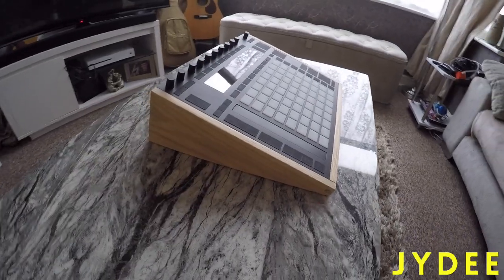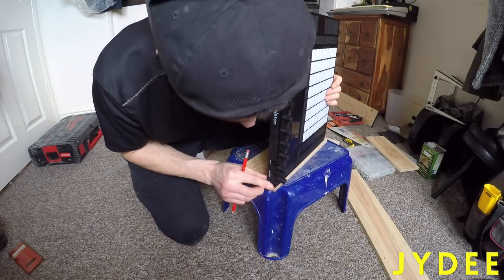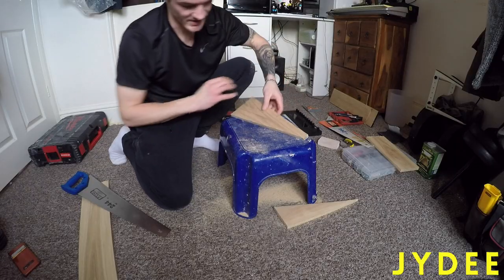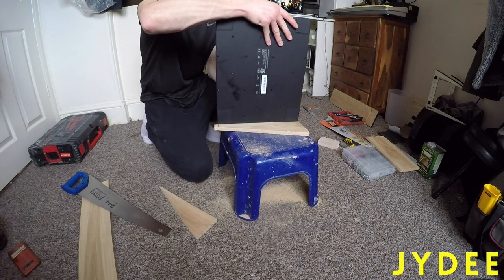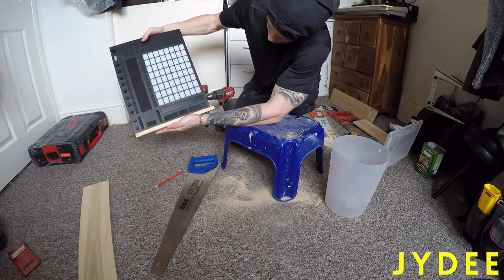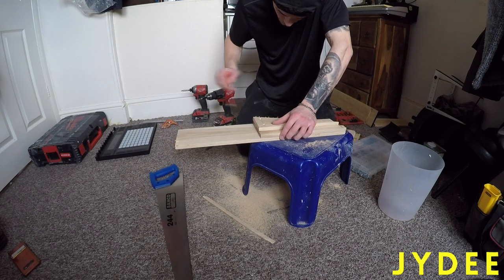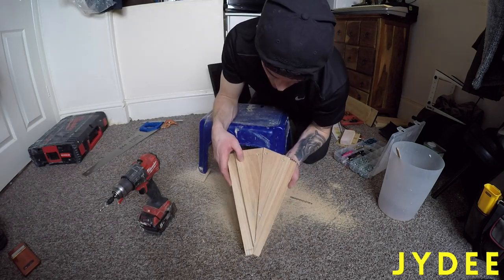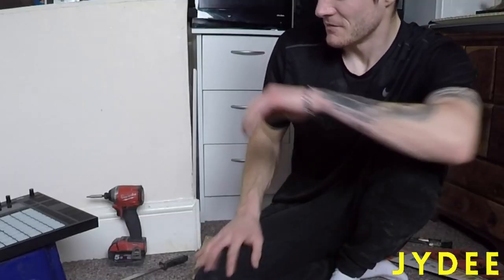I MADE A OAK STAND FOR MY ABLETON PUSH 2 ✅📏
So here is a D.I.Y edition to the channel. 🔨

This idea came to me when I was making beats using the Ableton push 2 and I felt like I had to be on top of the push to be able to see better so I searched eBay and amazon for a stand, and they was to expensive so I thought ill just make my own and and recorded the process and give a little bit of guidance on the way. Sorry its not a more in depth guide it was the first time making one so I was having to think as well as talk to the camera and help all you lot 😅

It honestly turned out better than I thought and is a lot cleaner looking than all the ones I've seen online in my opinion 📏

► My Equipment.
╚ Controller : Ableton Push 2  🎛
╚ Software : Final Cut Pro  💿
╚ MacBook Pro (Mid 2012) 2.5 GHz Dual-Core Intel Core i5 16gb DDR3 🖥
╚ Cameras : GoPro Hero 4 / Cannon EOS M 📷

Much Love 🖤

Jydee